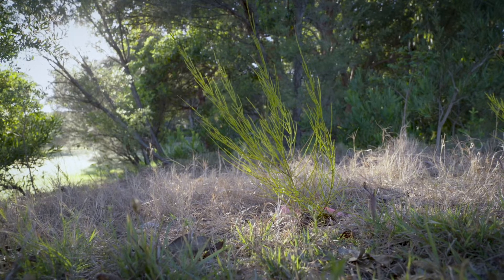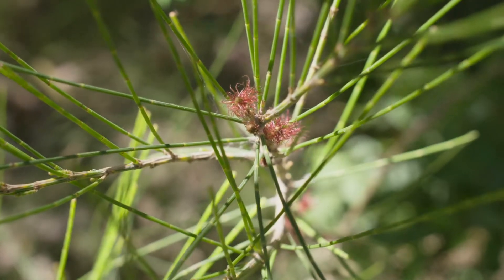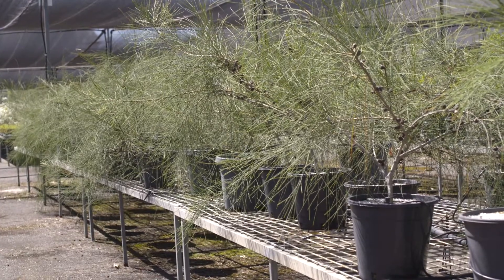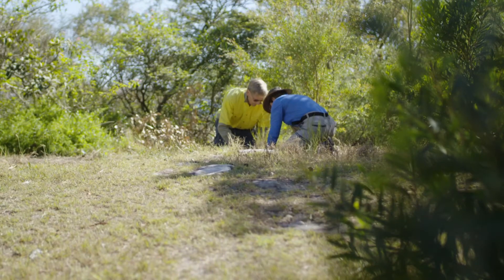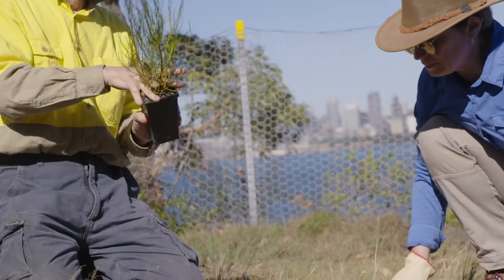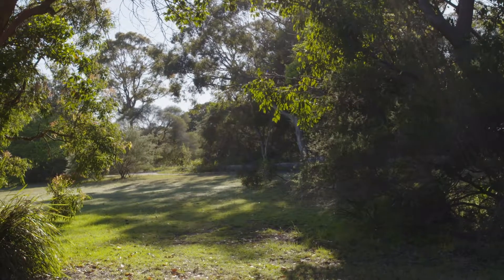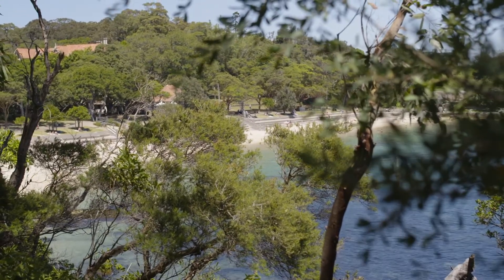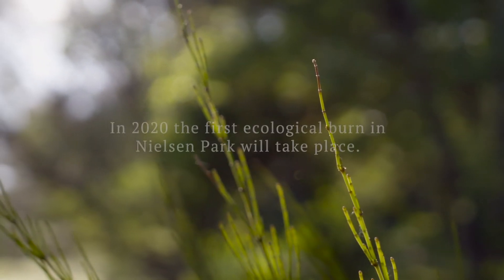Saving the Nielsen Park She-Oak Tree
The Nielsen Park She-Oak tree is only in existence today because of a small team of dedicated volunteers, this is their story.

The team have been working for over 20 years to propagate and bring back a threatened plant, 𝘈𝘭𝘭𝘰𝘤𝘢𝘴𝘶𝘢𝘳𝘪𝘯𝘢 𝘱𝘰𝘳𝘵𝘶𝘦𝘯𝘴𝘪𝘴, "the Casuarina of the Port".

Although their efforts to create a self-sustaining population of this critically endangered species haven't worked (yet) they have succeeded in figuring out how to propagate, what it needs to germinate, and how to help it survive without intervention. Most importantly the funding and interest in this species has also helped conserve a small area of, near pristine, bushland in the heart of Sydney.

Credits
Host and producer: Chantelle Doyle
Videographer: Michael Lawrence-Taylor

Please give us feedback to help improve future productions

This project is produced independently but supported by the Australian Network for Plant Conservation and Eastside 89.7fm radio. It is developed as part of a PhD conducted at the University of New South Wales Sydney, RMIT and University of Melbourne.

With very special thanks to the vast team making these stories possible. Particularly, for this story, Trish McAlary, Paul Ibbetson, Erica Mahon, Peter Cuneo and Mark Viler. NSW National Parks and Wildlife, NSW Saving Our Species program, Australian Botanic Gardens Mt Annan, The Australian PlantBank at the Royal Botanic Garden Sydney and Eastside 89.7fm radio Sydney.